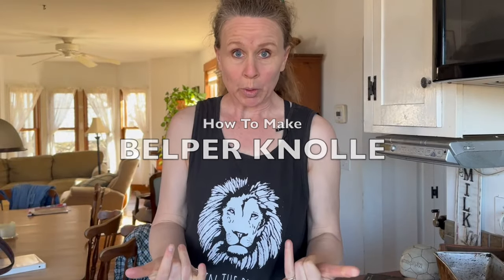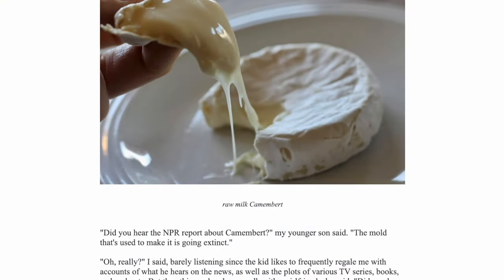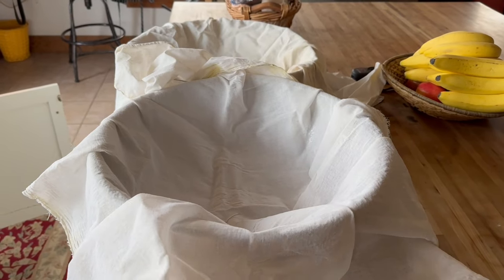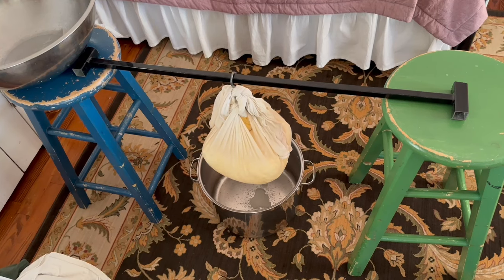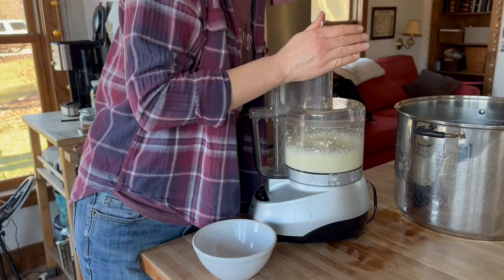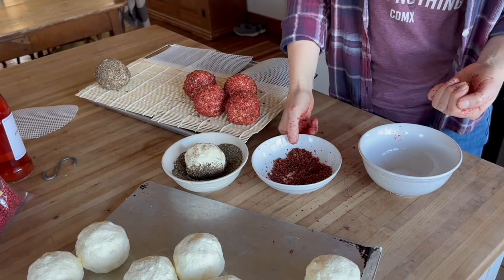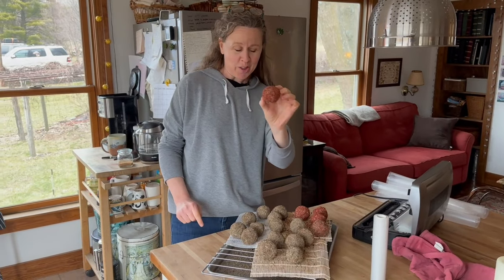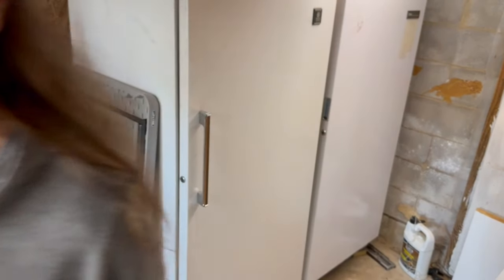Beginning Cheesemakers: This Swiss Cheese Does NOT Require a Press!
Belper Knolle, a lactic fermented cheese from Switzerland, is packed with fresh garlic and then rolled in black pepper. It can be eaten fresh, or aged for years. As it dries, it hardens, making it the perfect cheese to grate over salads or pastas or soups: a peppery, garlicky flavor bomb of cheesy goodness.

How To Make Clabber (blog)
How to Make Clabber (YouTube)
Flora Danica, Optional Freeze-Dried Culture (New England Cheesemaking)
Black Pepper (Amazon)
Pink Peppercorns (Amazon)

Stainless Steel Slotted Spoon (Amazon)
Curd Knife (Amazon)
4-Pack Bamboo Mats (Amazon)
Vacuum Sealer (Amazon)
Wevac Vacuum Sealer Bags (Amazon)

CHAPTERS
00:00 Belper Knolle
00:48 The Milk
01:24 Process for Lactic Fermentation
02:25 Culture
02:45 Rennet
03:36 Acidifying the Curd
04:15 Draining
06:43 Seasoning and Salting
09:20 Shaping
10:00 Coating the Cheese
10:58 Air Drying
12:49 Tasting
14:07 Aging